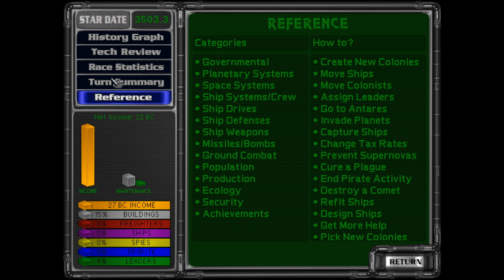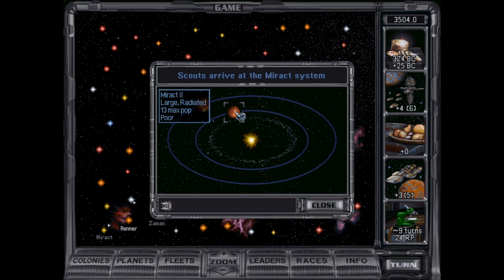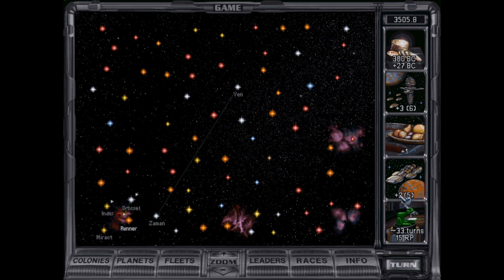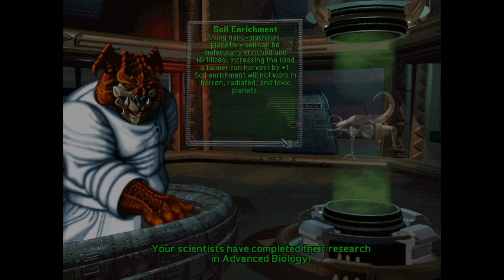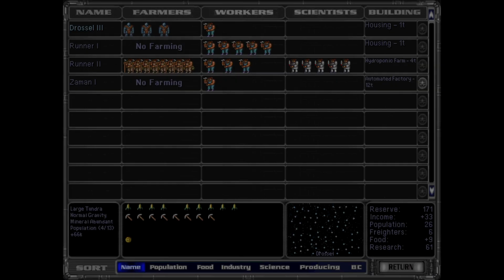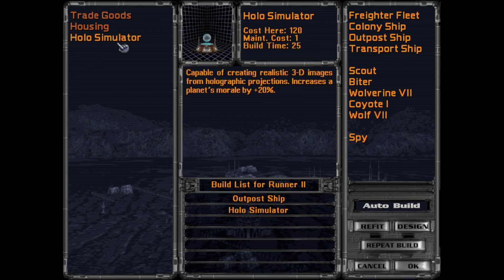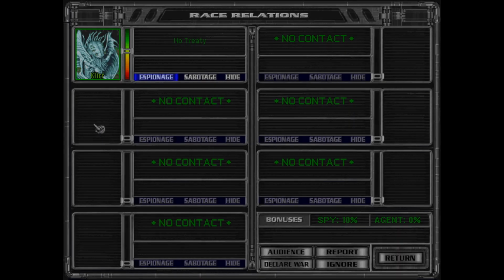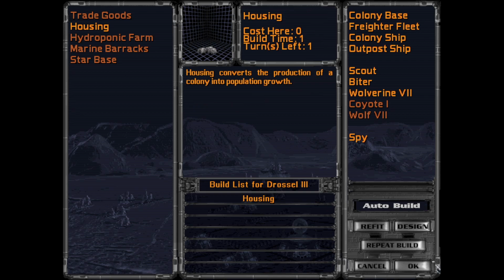Master of Orion 2: Hipsters...FROM SPACE! - Ep 2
MoO2 was probably the single biggest influence on my gaming interests -- and it's been far too long since I last played it!

Snail Mail:
P3A 4S8